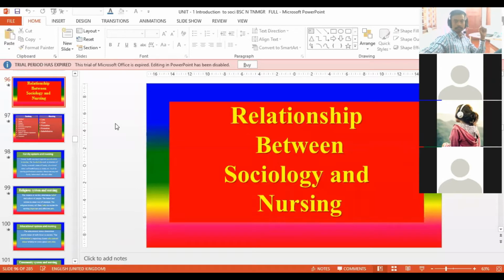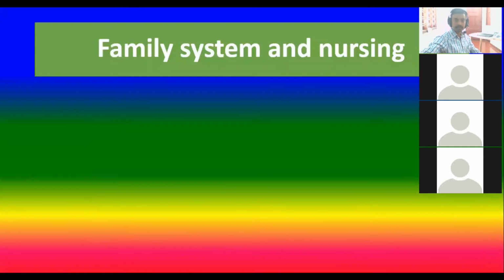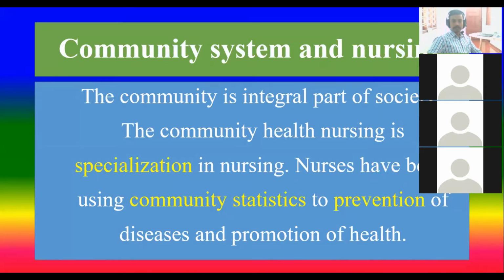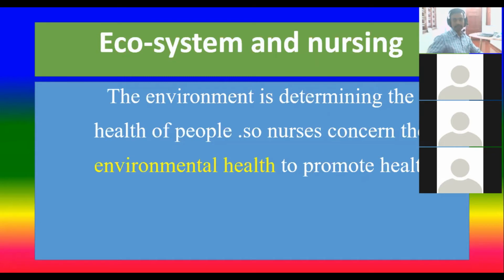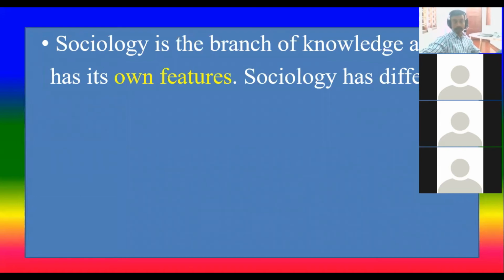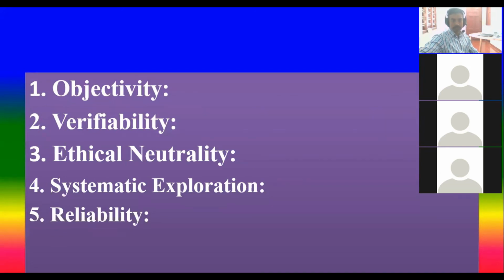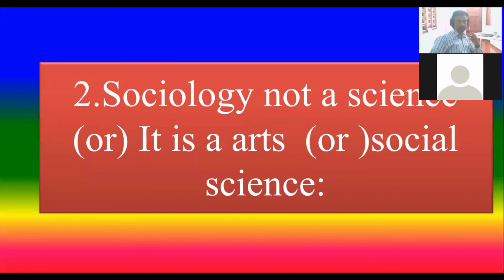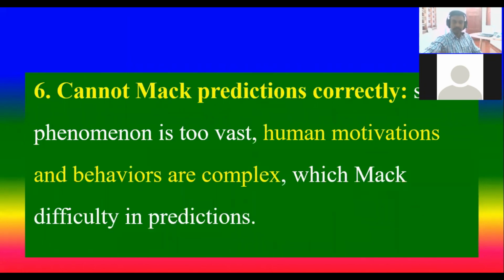Society Vs Nursing ,Nature of Sociology | KUHS | Online Lecture and discussion | for RCON 28 -5-2021